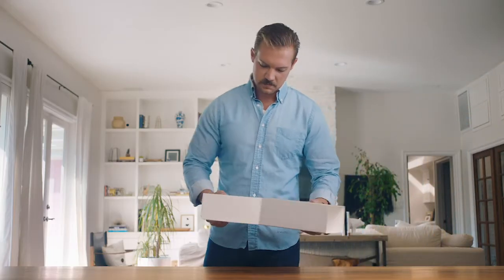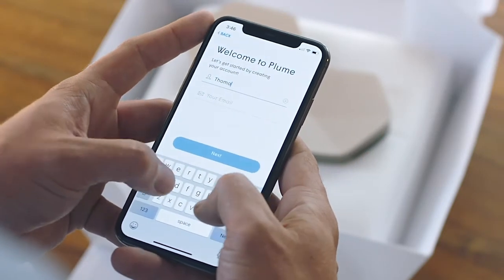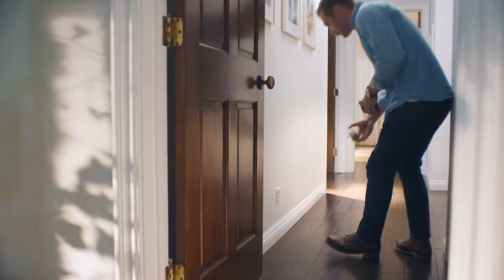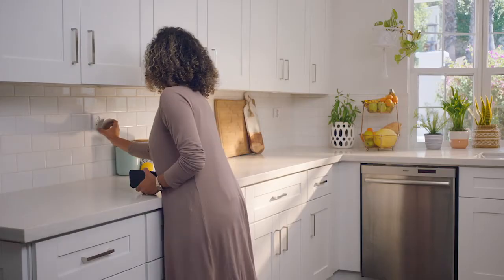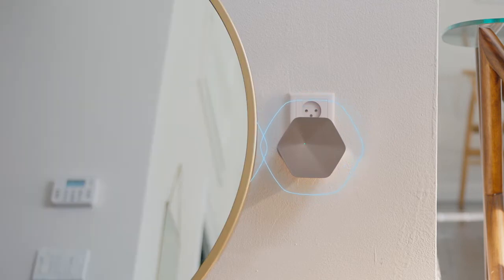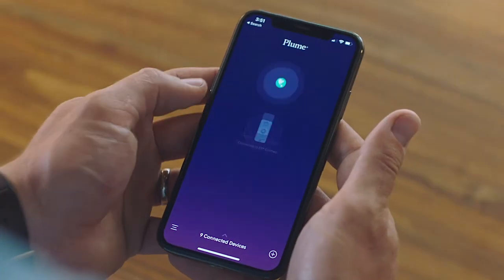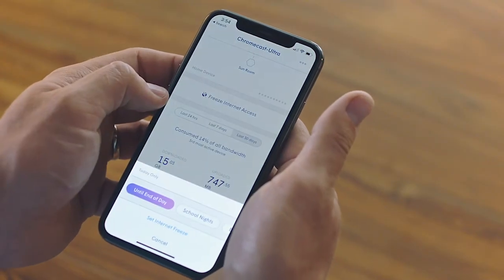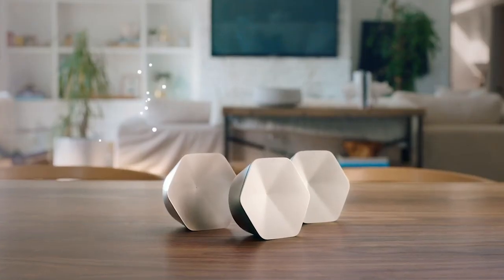Plume Adaptive WiFi (What is Plume?) – English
Plume is a new type of WiFi solution that intelligently manages Internet access for all devices and rooms in your home, maximizing coverage of your WiFi network and eliminating dead zones. With Plume you always get the most out of your WiFi.

It's easy to set up, comes with an app, support and innovative services (parental / access control, IoT protection) and is cloud-based.

Plume is available in Switzerland thanks to Broadband Networks (BN), a leading independent Swiss company for innovative network solutions and cloud services.